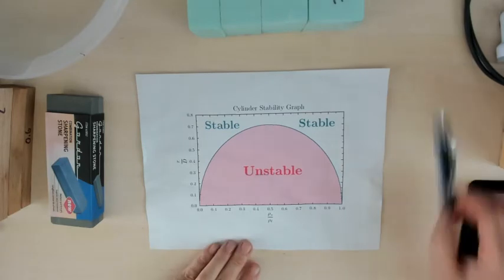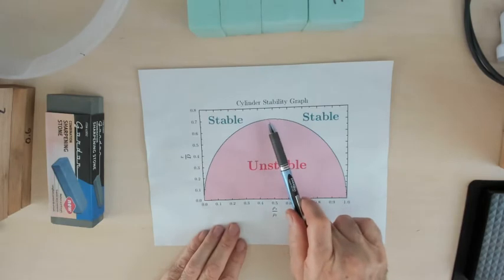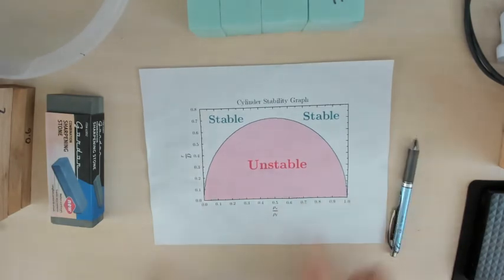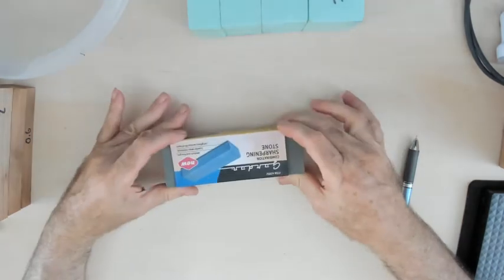Ship Stability rectangular shape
Video 3
In this video an experiment of ship stability and demonstration of revolutionary theory that tries to remove the archaic theory that was entrenched in the last 300 years. This video shows the effects of the rectangular shape  in water and the effect dimensions on the stability of the body with the two different density ratios. In this video an experiment of ship stability show the stability dome.  Did you know that all container ship are unstable if they where made of uniform density? Yes it is true.  They add weight just to make the ship stable and it cost money.